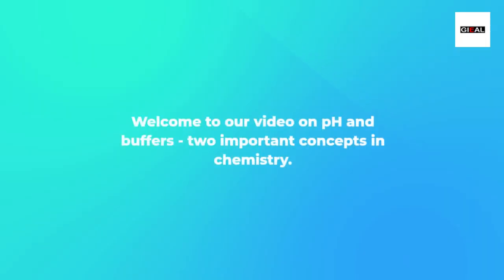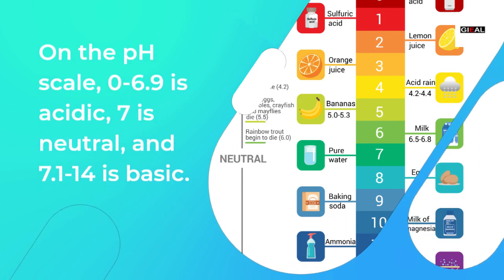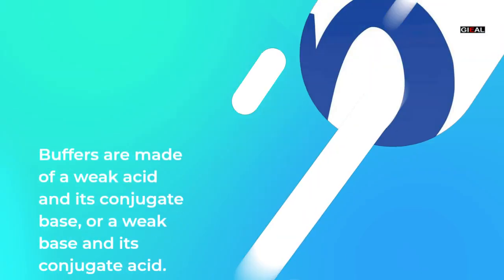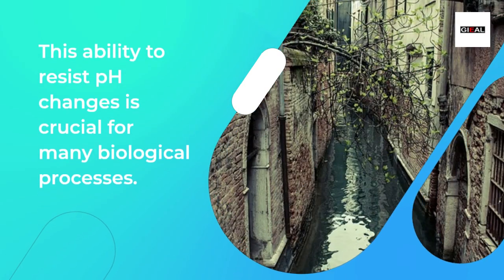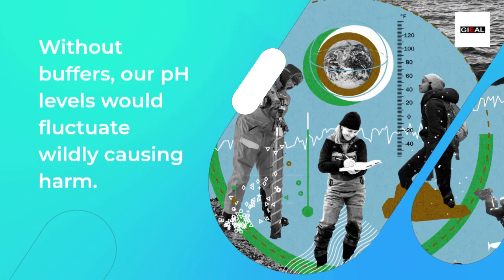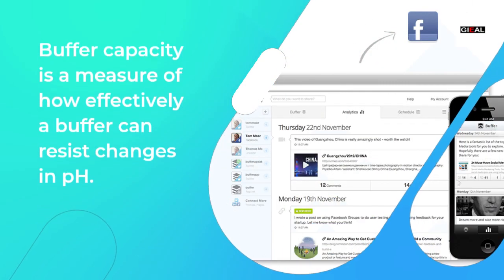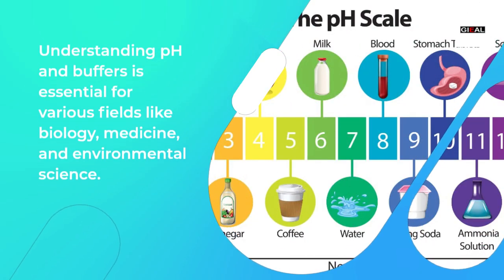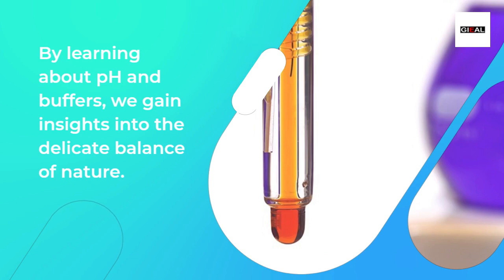Pharmacy Technician II TOPIC PH AND BUFFER.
Assalam o Alaikum , I am shoaib ullah , IN THIS VIDEO PH AND BUFFER ARE ARE EXPLAINED BRIEFLY